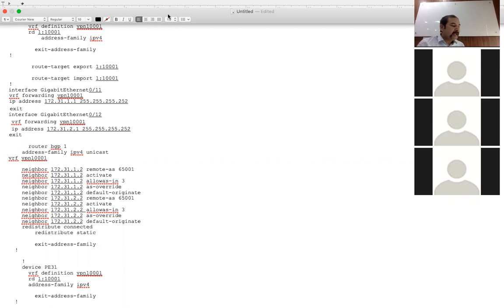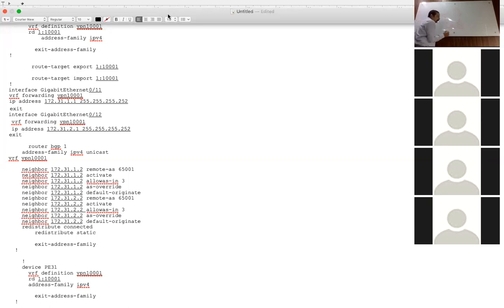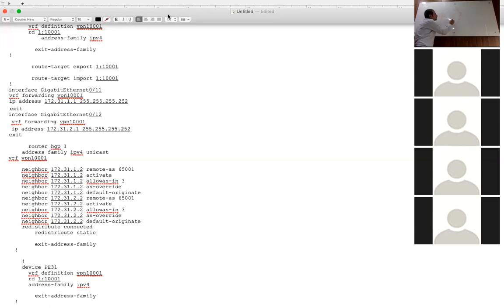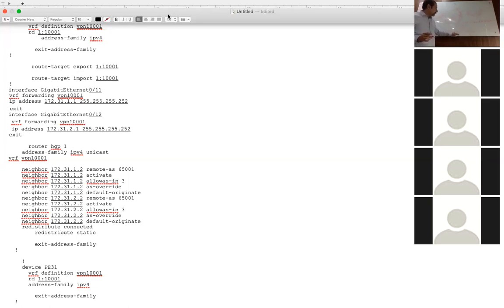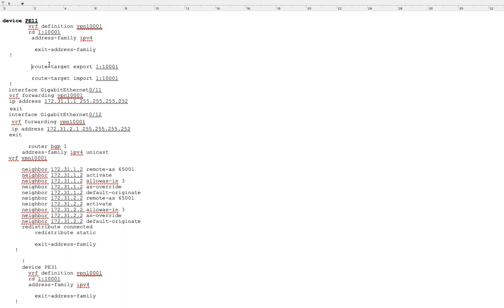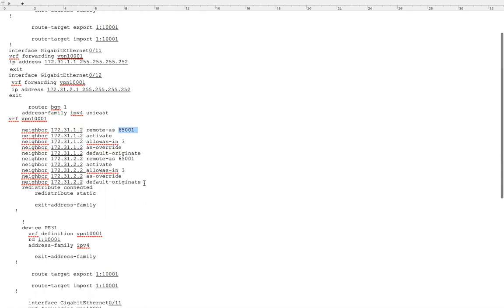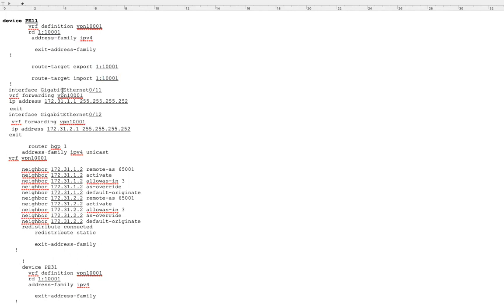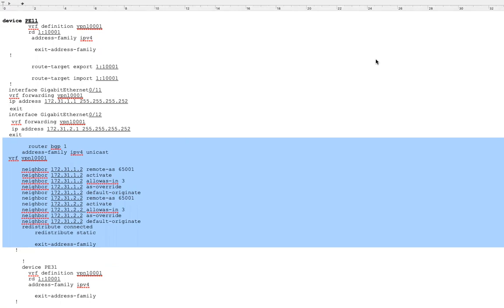L3 VPN Service Modeling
NSO, Cisco, Yang, Netconf, L3VPN, MPLS, Networking, BGP, Service Models